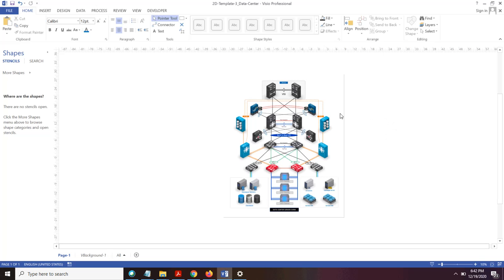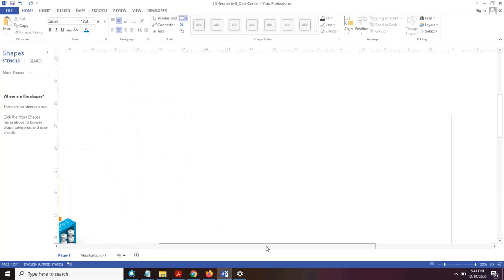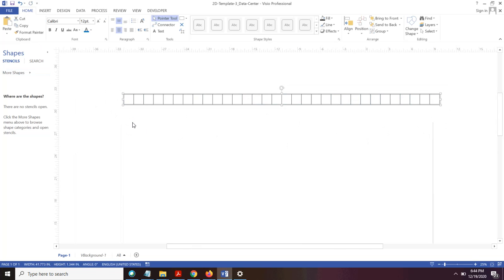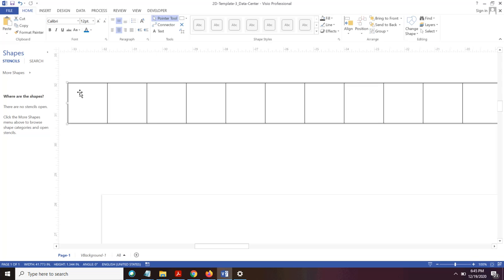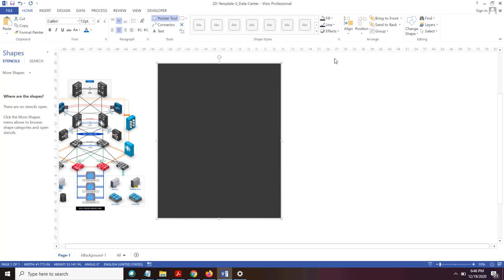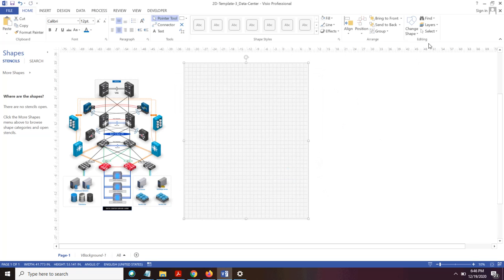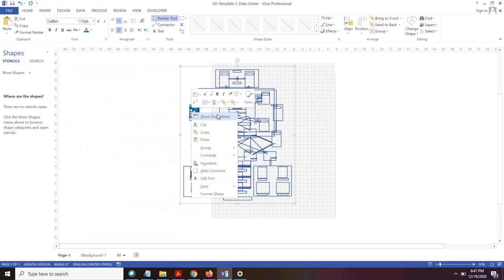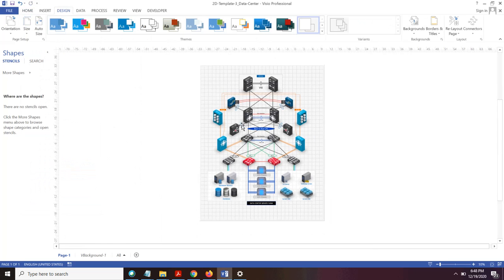Tutorial 10: How to create a simple 2D grid in MS Visio